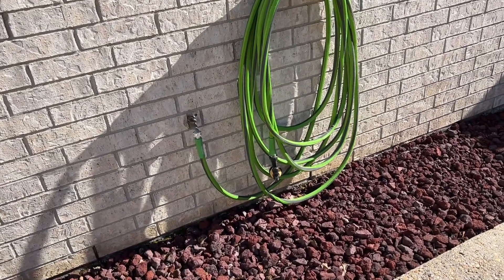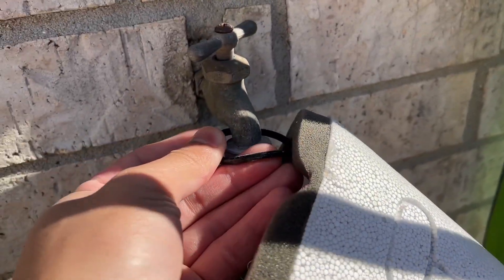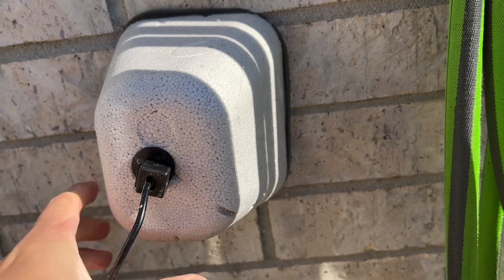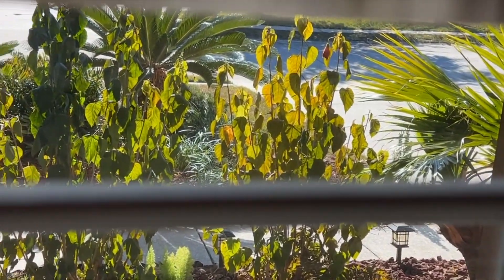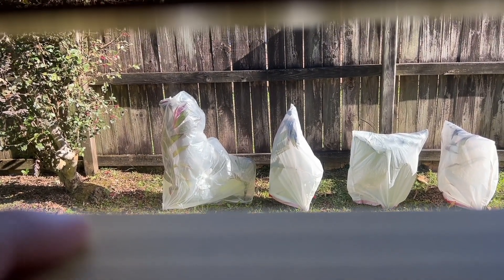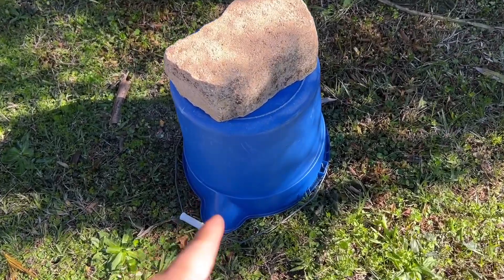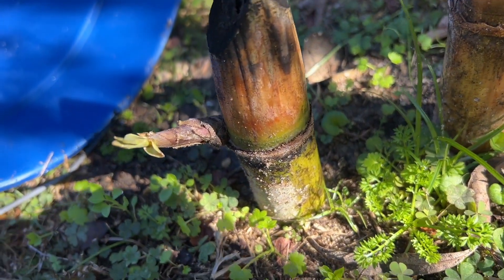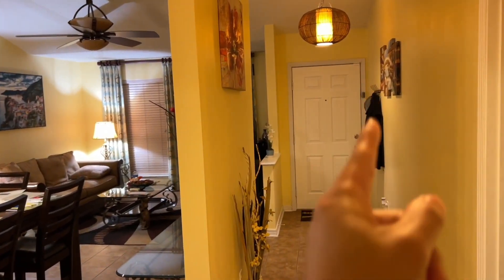✅Hard Freeze Warning Tips🥶: Prevent Pipes from Bursting, Plumbing from Freezing & Plants from Dying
A hard freeze warning should be taken seriously. If you take action doing the harsh winters then you can prevent pipes from braking or bursting and even preserve your plants. Plants can be covered with plastic, tarps/blankets, or if it is in a pot you can bring it inside your home. Faucets should be covered with covers to prevent pipe from bursting. Your home thermostat should be set to no less than 68 degree Fahrenheit. It is also good to let your sinks drip and open up your cupboards. Hard freeze conditions can damage crops, sensitive vegetation and unprotected plumbing.